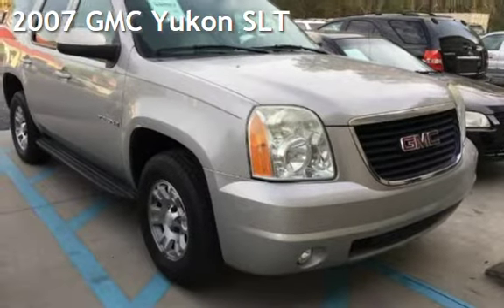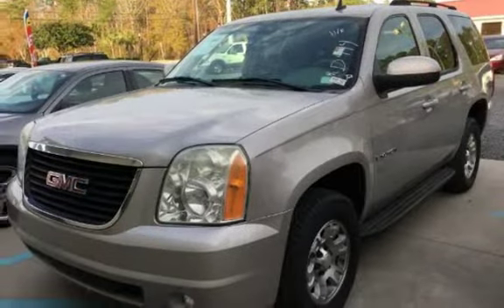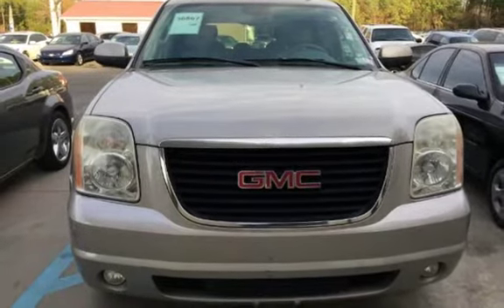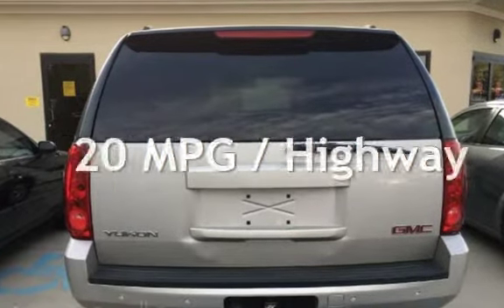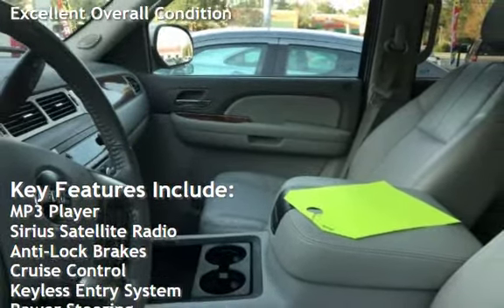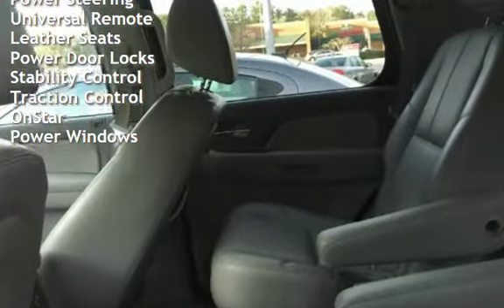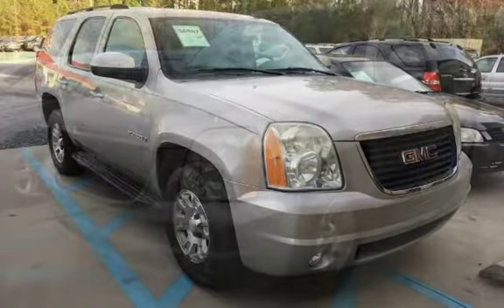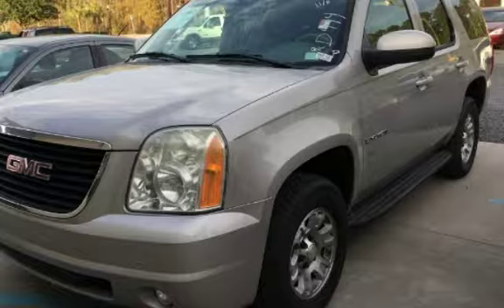2007 GMC Yukon SLT for sale in N. Charleston, SC